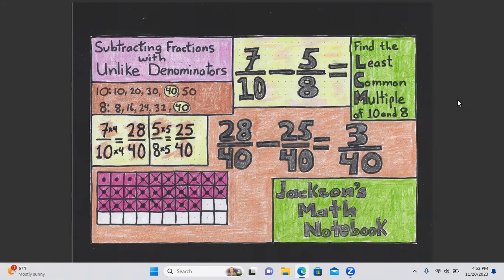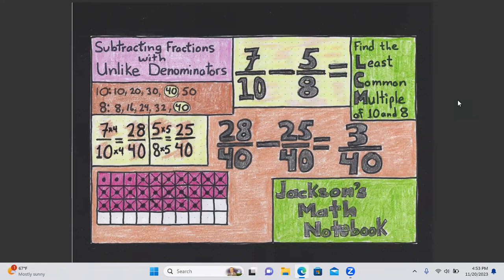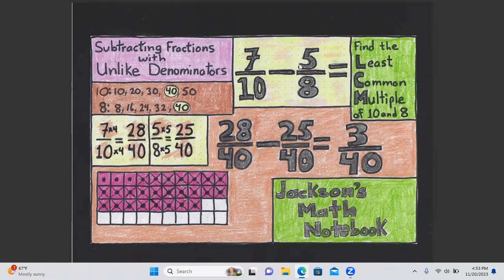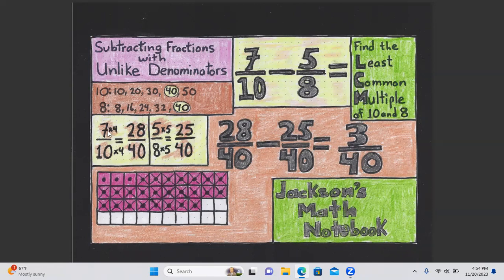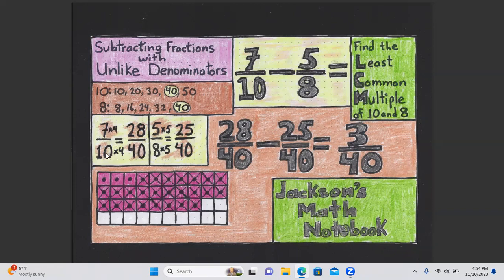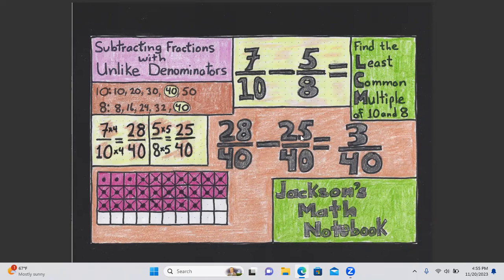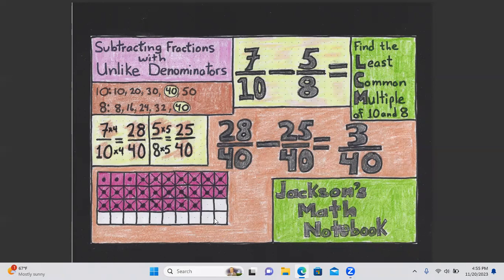Grade 6: Subtracting Fractions/Unlike Denominators2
This is a continuation of the previous video regarding how to subtract fractions with different denominators.